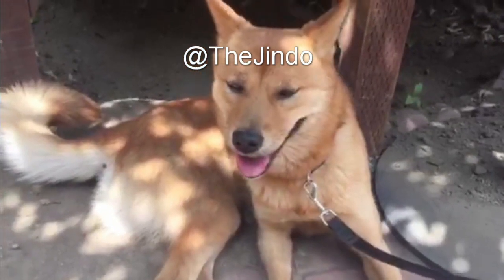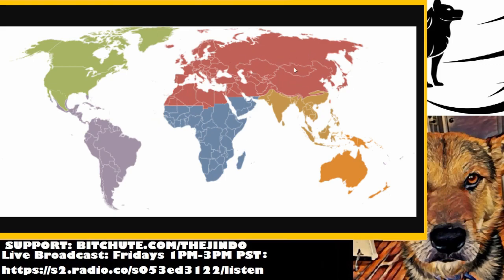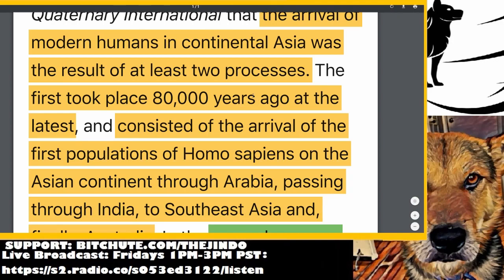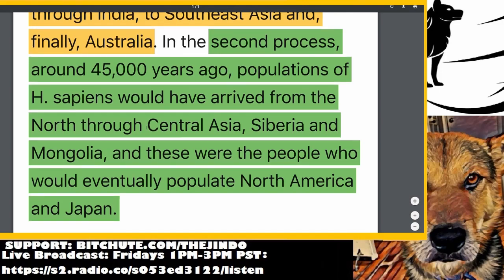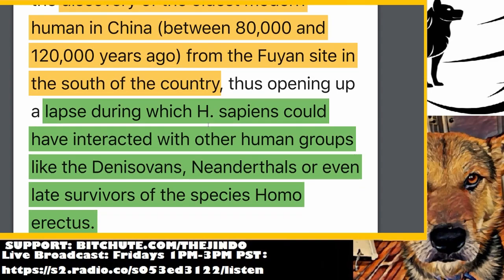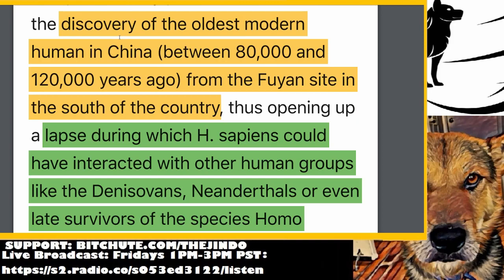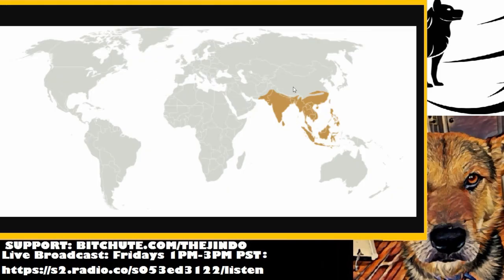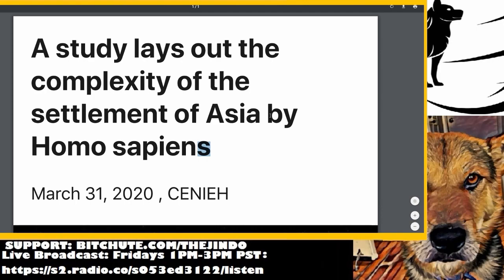The Complex Human Settlement and Demographic History of China in the Late Pleistocene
"...studies have focused on determining when the first modern human arrived in China, but there has been hardly any research into the dynamics of this settlement... A joint paper by institutions from China, Spain and the United Kingdom proposes that, given its size and biogeographical diversity, China would have received migrations by Homo sapiens from both north and south, with hardly any overlap between them..."